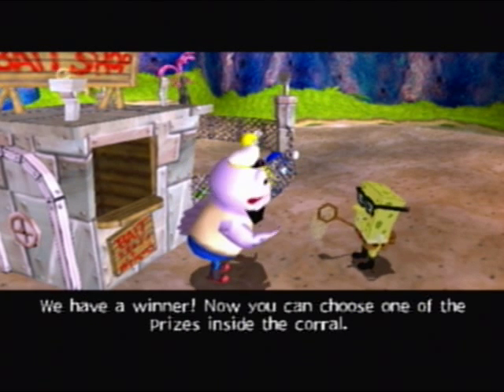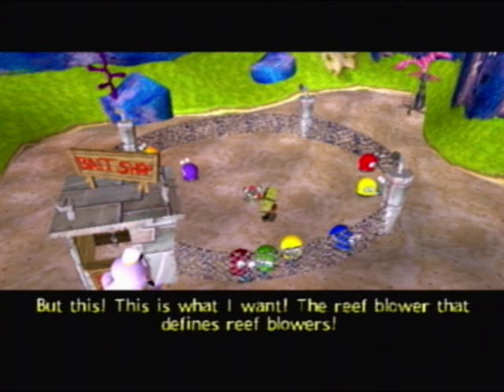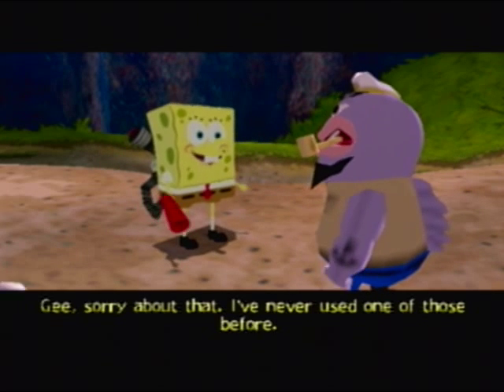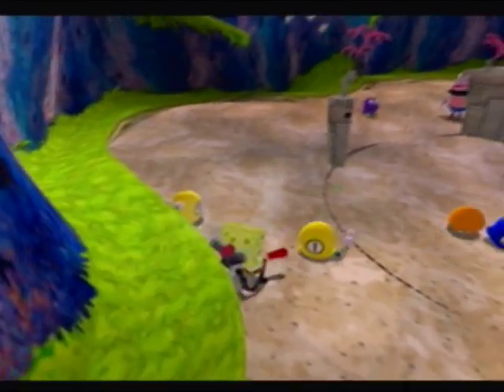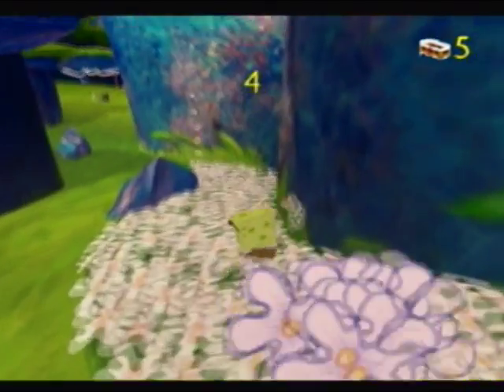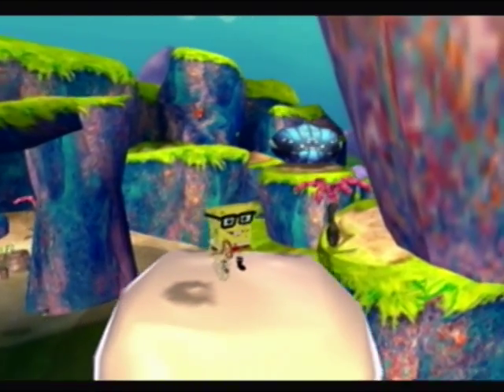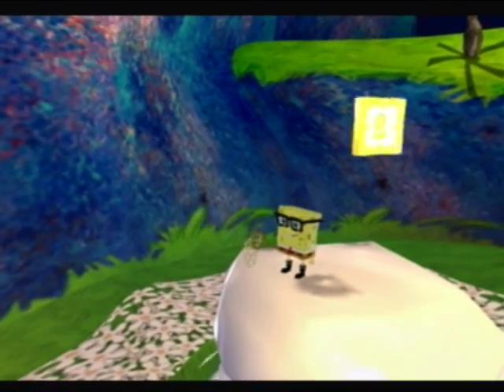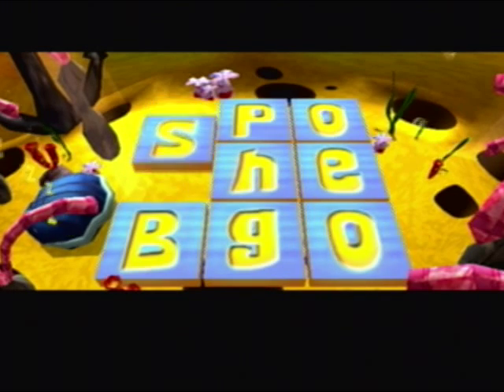Let's Play Spongebob Squarepants: Revenge of the Flying Dutchman, ep 7: Snailblower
Reefblowers are useful for little other than snails, apparently.